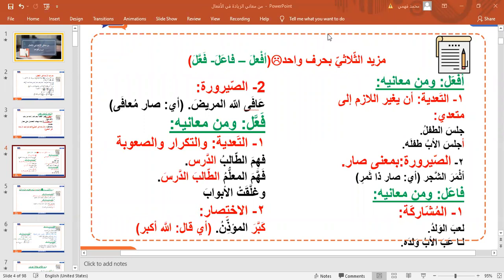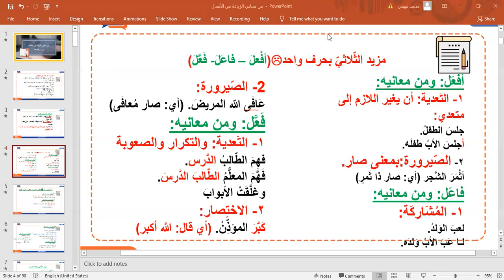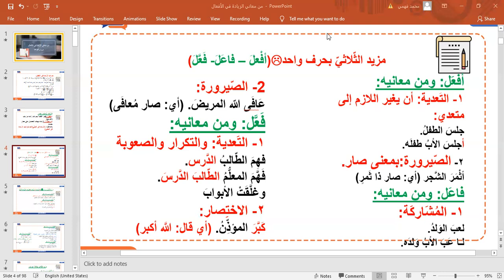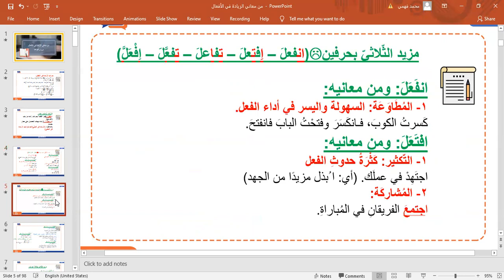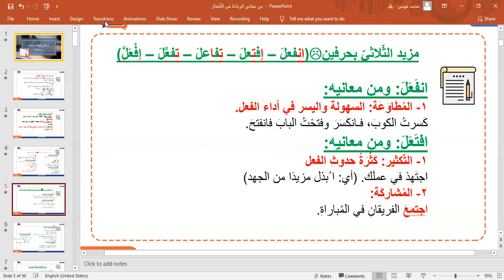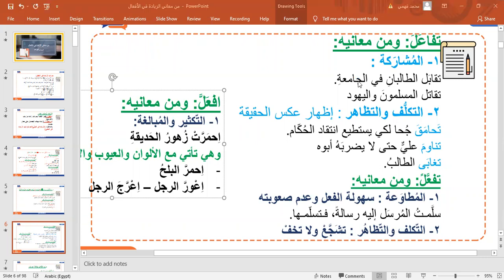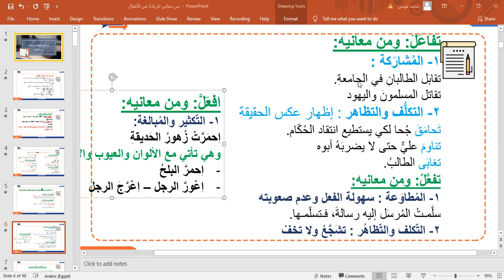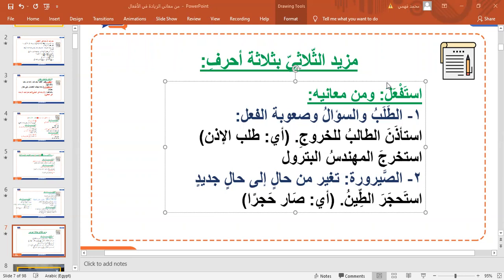معاني الأحرف الزائدة في الأفعال (Meanings of extra letters in verbs)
Meanings of extra letters in verbsمعاني الأحرف الزائدة في الأفعال